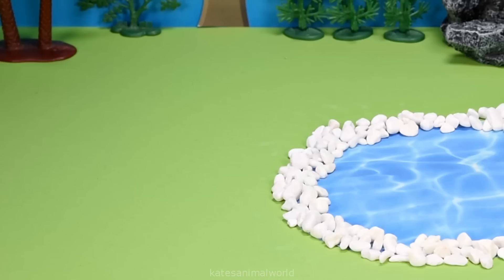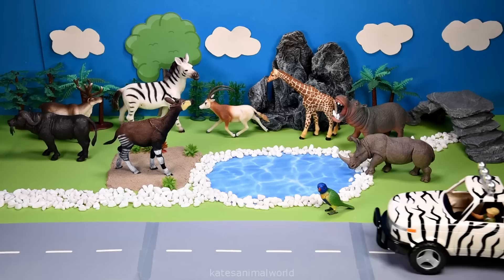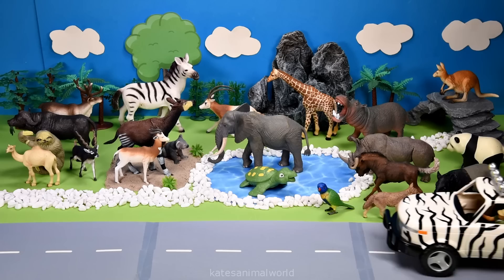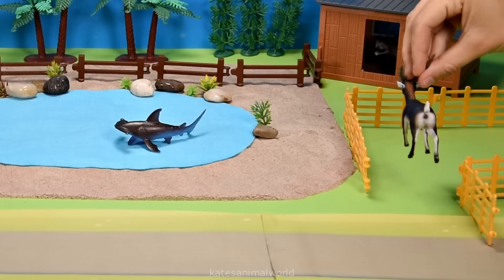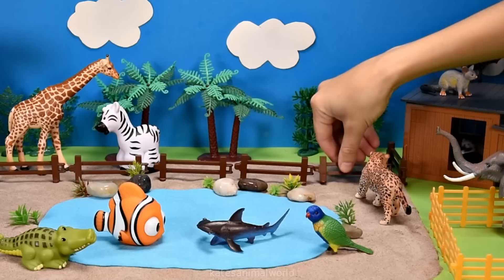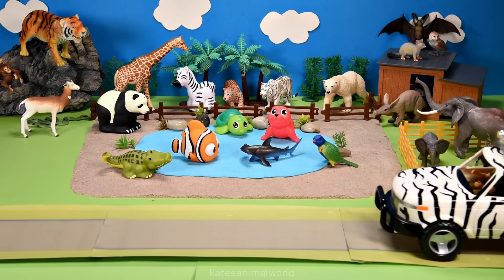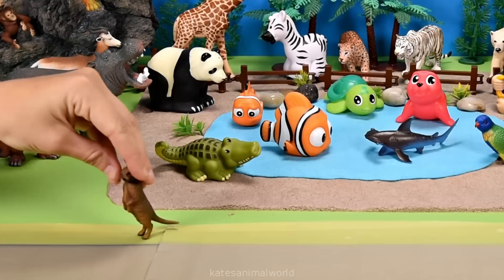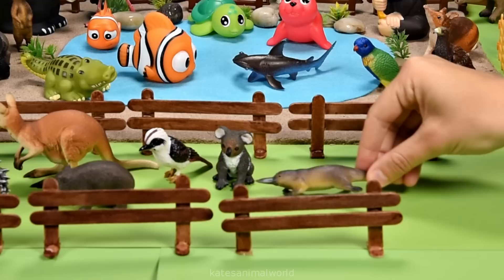Safari Zoo Diorama and Herbivorous Animals - Learn Animal Names